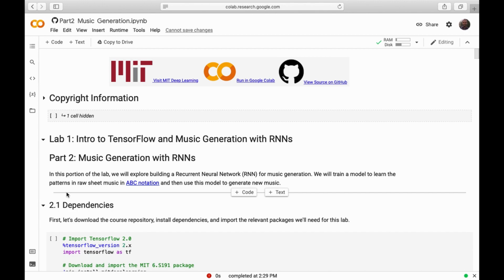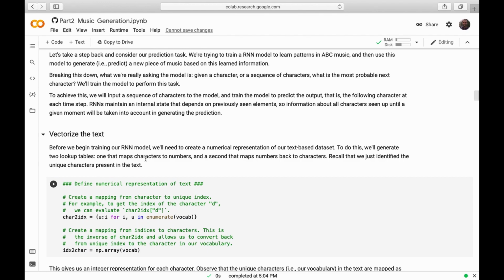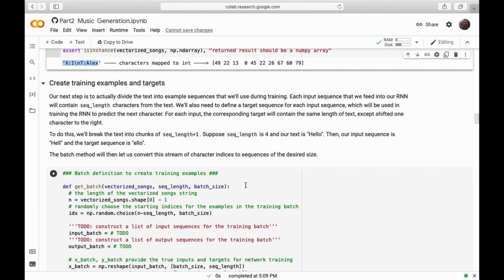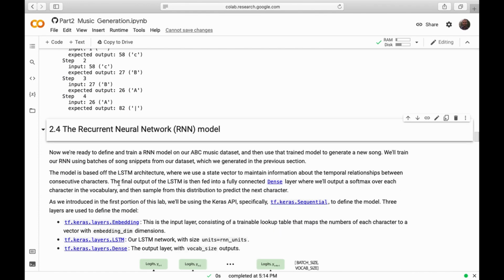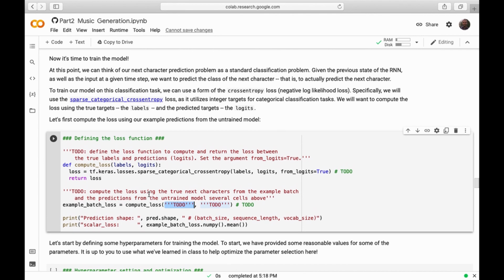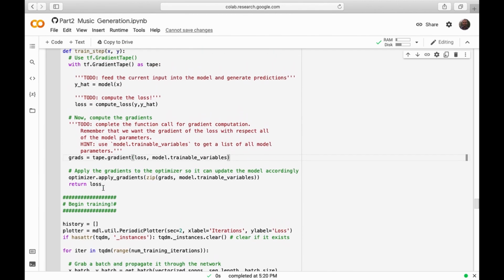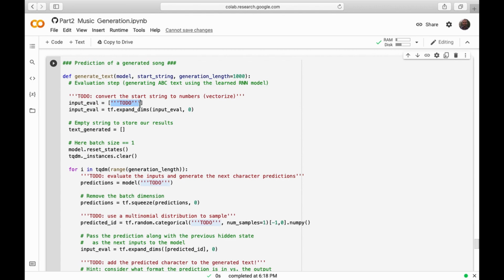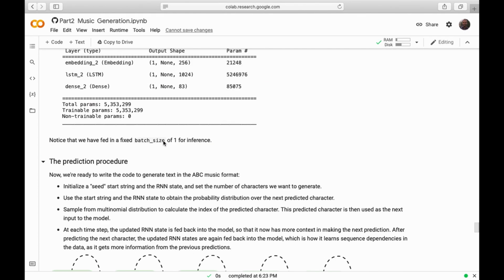Introduction To Recurrent Neural Network (MIT 6.S191 Lab1)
In this video I walk through the first lab of MIT 6.S191 2021 and give solutions and explanations for TODO parts as well as the whole lab code. At the end of this lab we will make a deep learning model to generate some awesome music!